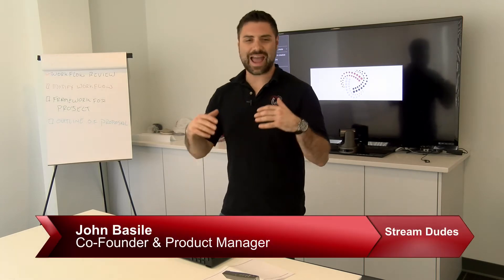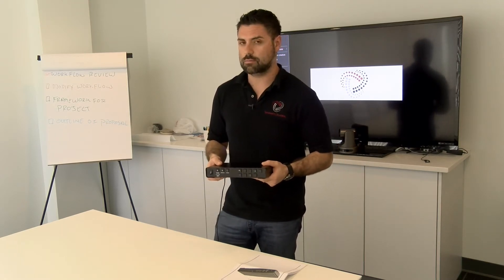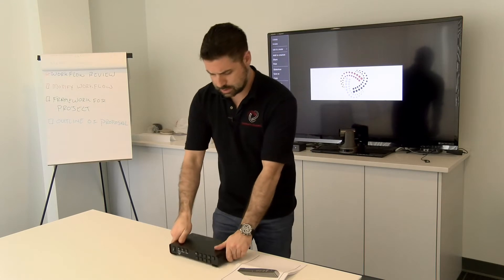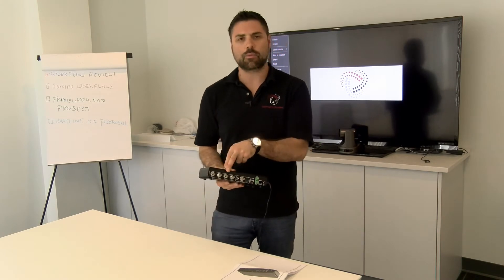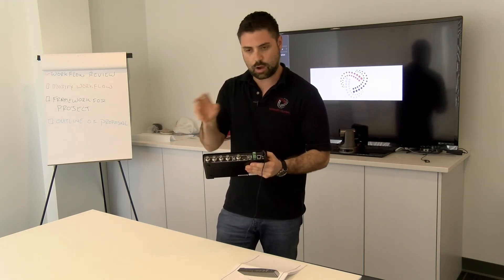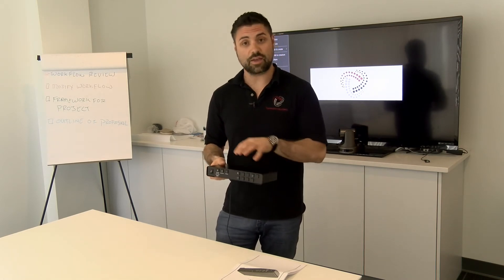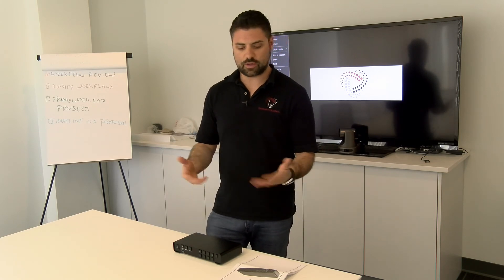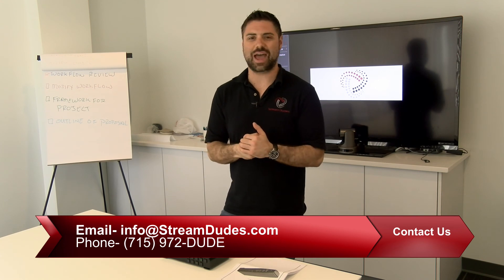An Introduction to the Yuan SC6D0N4 Video Encoder, Decoder and Much More!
Does Yuan SC6D0N4 mean "Alluring" in Mandarin? Find out as John Basile- Live Streaming Expert and Co-Founder of Stream Dudes, introduces the Yuan SC6D0N4 multiple purpose video encoder and decoder.

For more information on our Streaming Gear check us out at all these fine places: